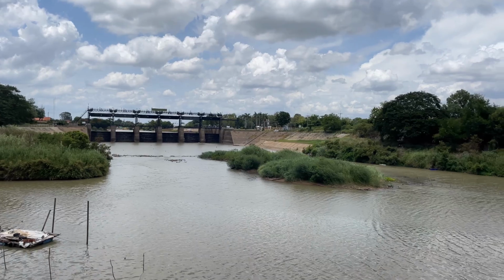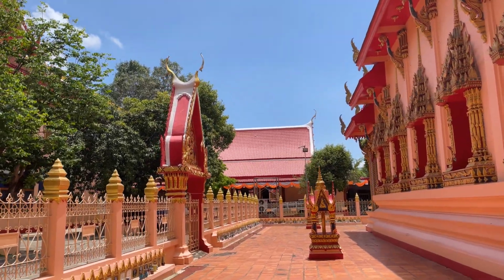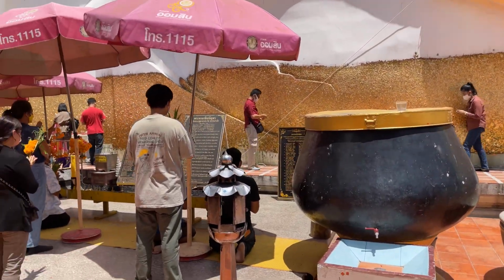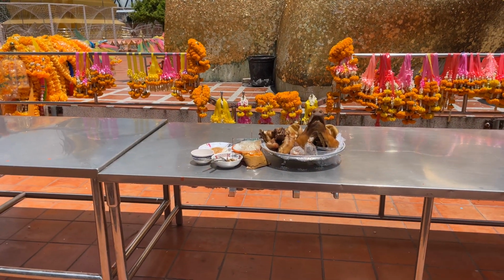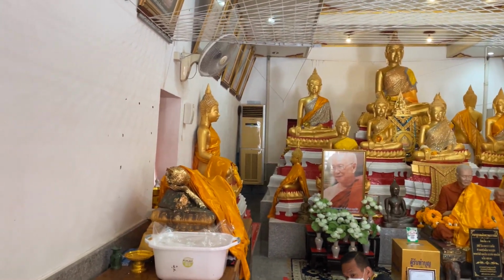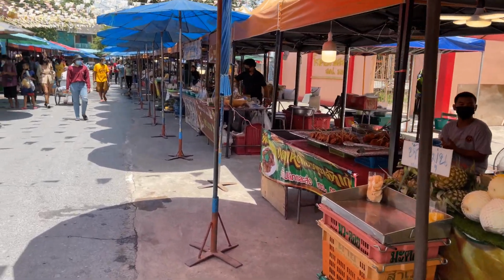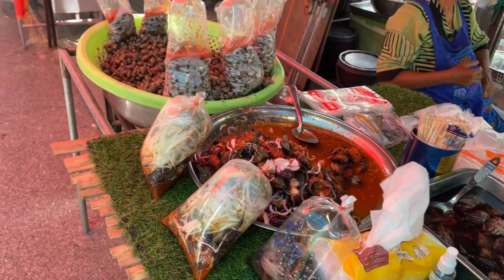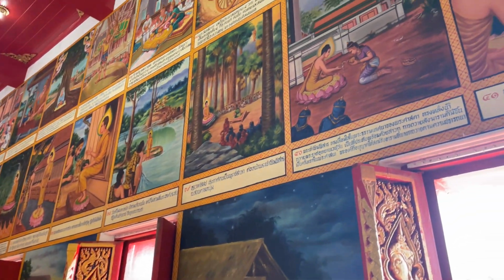Wat Satue Phuttha Saiyat Temple - Giant Reclining Buddha and Market - Thailand 2022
Wat Satue Phuttha Saiyat is a temple built on the river bank with a giant white reclining Buddha.

Satue Temple was built in 1857. Important things within the temple include a large reclining
Buddha image (Luang Pho To), which people in the region regard as very sacred. It is 52 meters long and 16 meters high, which Somdej Phutthachan To built in 1870.

At Wat Satue, you can also see the Rama VI Dam and walk across the bridge to visit Wat Kai Chon.  This is the birthplace of Somdet Phutthachan To, the founder of this temple.

The old Ayutthaya style temple, the huge Buddha statue and the murals painted on the inside of the ordination hall are very nice. The temple itself is located about 2 hours north of Bangkok in the Tha Ruea area of Ayutthaya.

Next to the temple is a fresh market that sells snacks, fresh fruit and the local Thai favorites. The prices are reasonable and a great place to grab some lunch while exploring the temple.

I had a wonderful time discovering this temple.